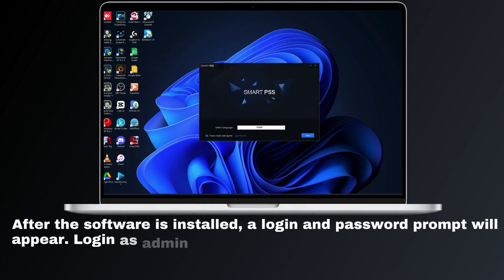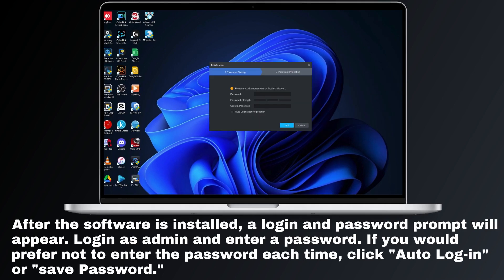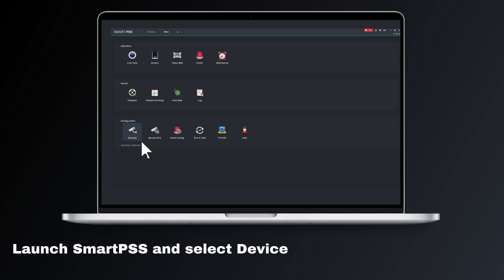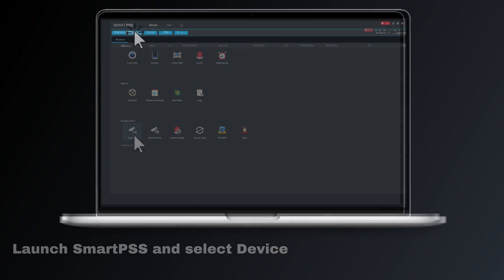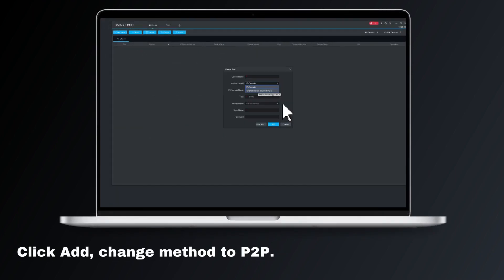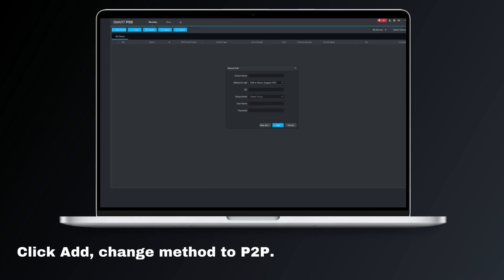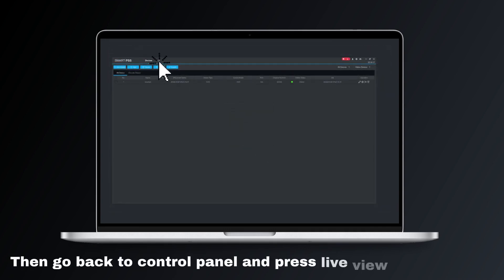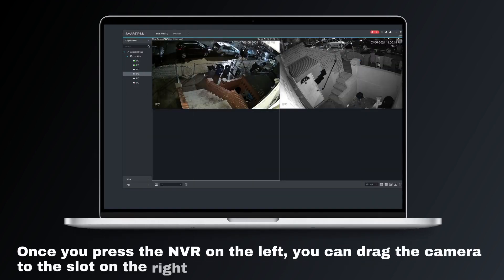How to view Dahua camera on a pc using SmartPSS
Want to monitor your Dahua camera on your PC? You're in the right place! In this step-by-step tutorial, learn how to view Dahua camera on your PC using SmartPSS. Whether you're a security enthusiast or a professional, unlock the power of remote monitoring with our ultimate guide.

▶About me:
Greetings from Mr. Learner, your resource for technical information, hardware tips, and software shortcuts